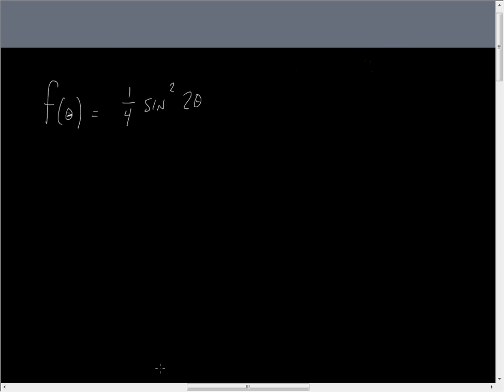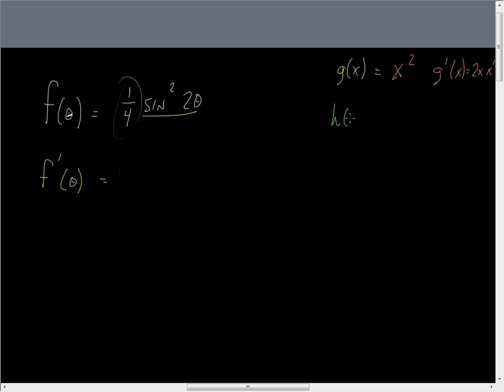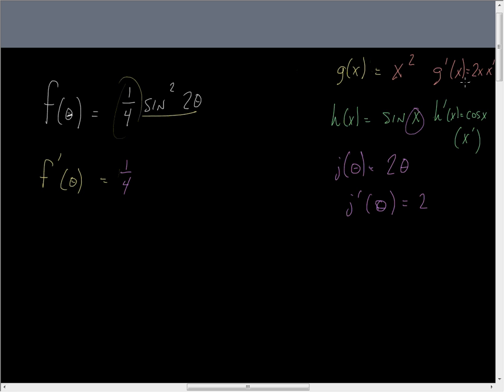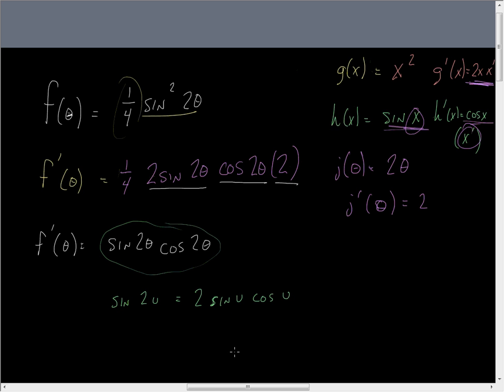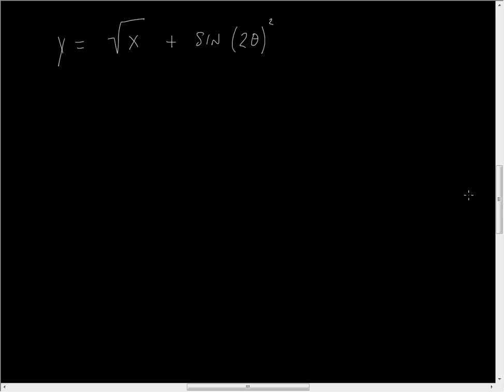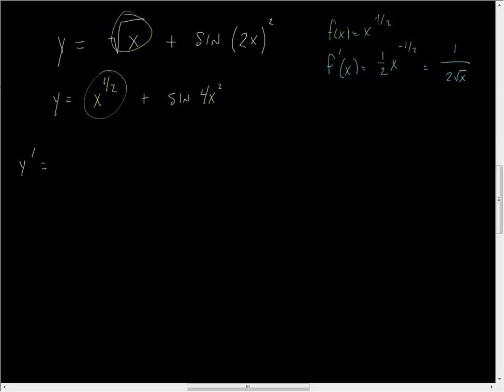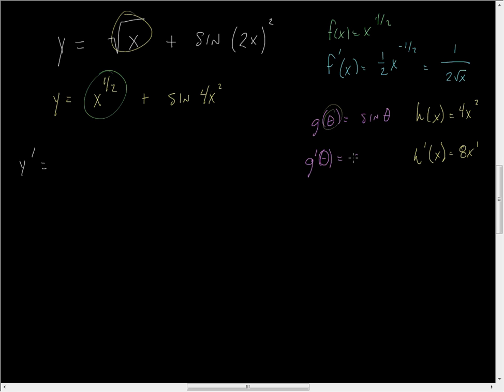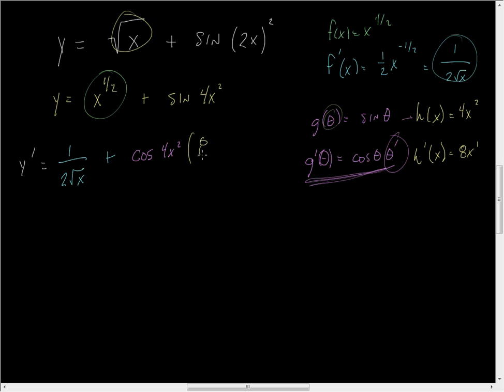The Chain Rule Examples 4.wmv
Additional examples of the chain rule involving Trig functions.